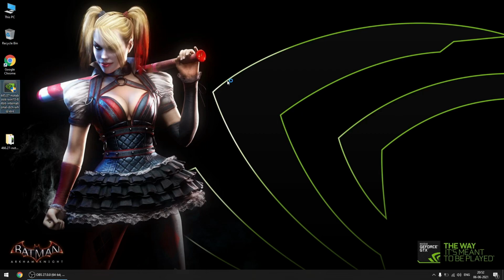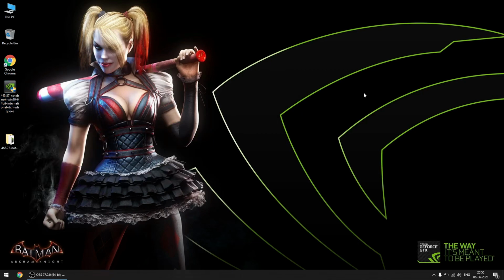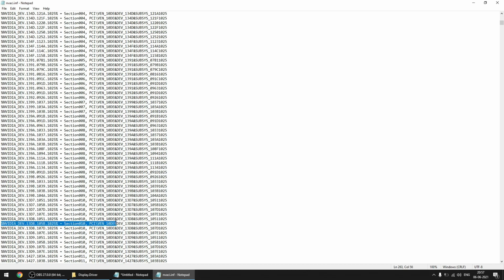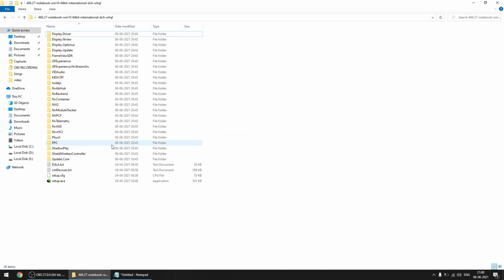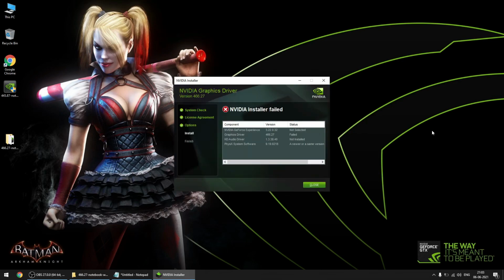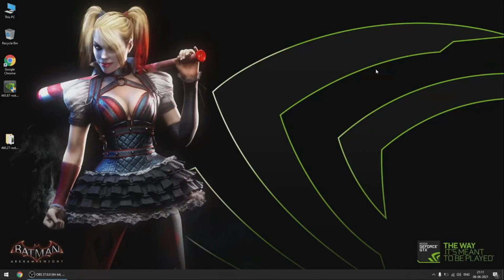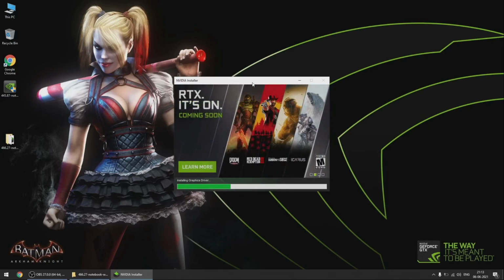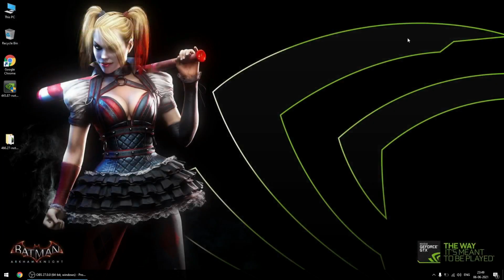Nvidia Installer cannot Continue ERROR . Nvidia Driver fails to Install on Win 10. FIX 100% Works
Hey Guys , Please follow Steps if your Nvidia Graphics Card failing to Install Driver on Windows 10.
Please note that Driver download page has your Graphics card in the Supported list .  the Method will not work , if your Graphics card Model Name is missing in the list of Supported Graphics Card.